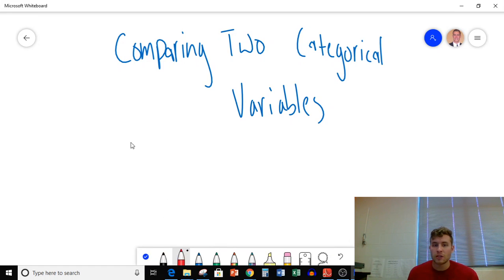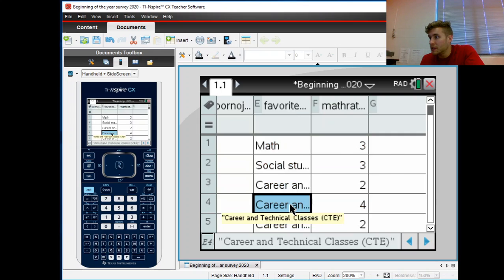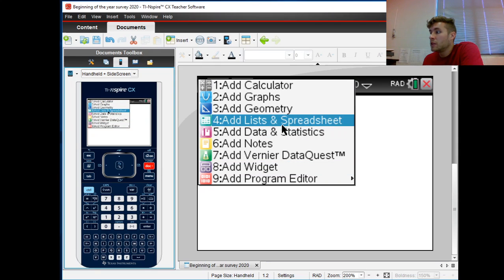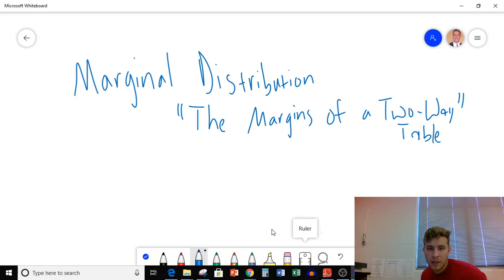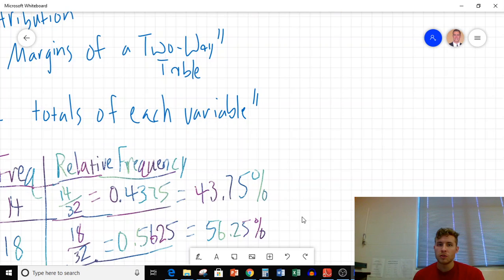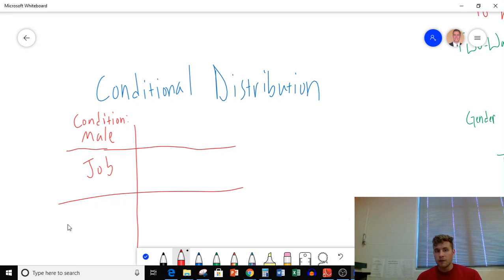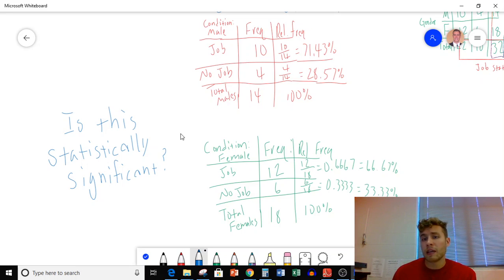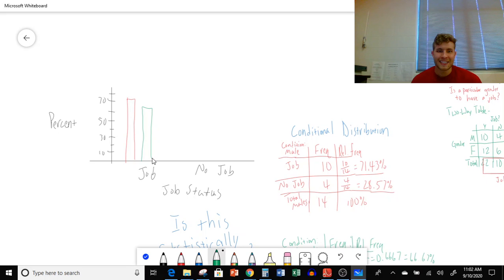Unit 2 Chapter 1 Categorical Data Part 2